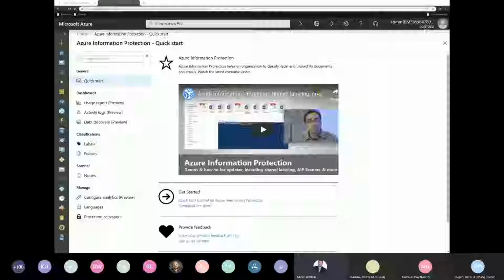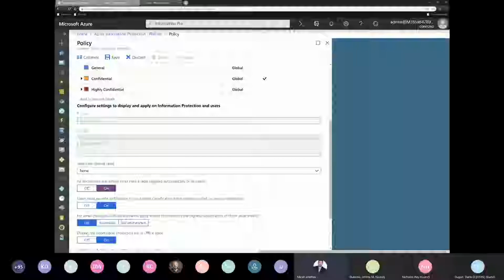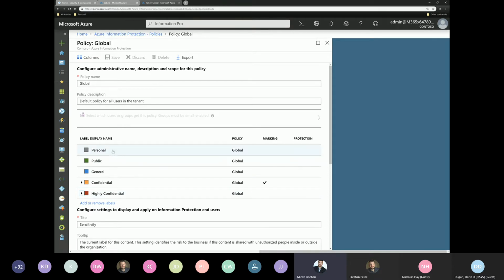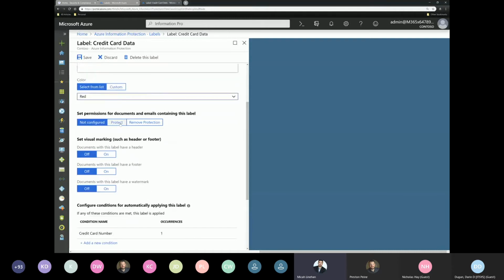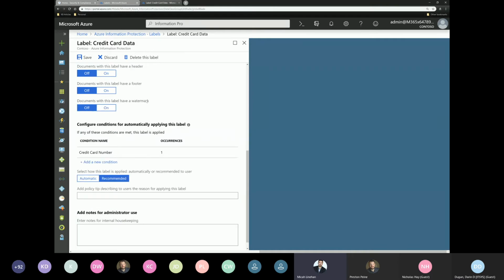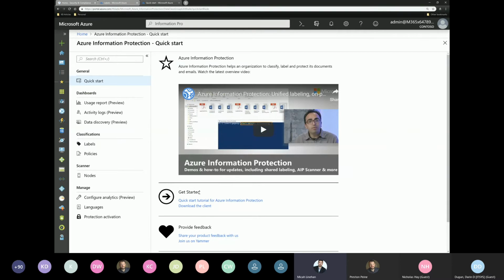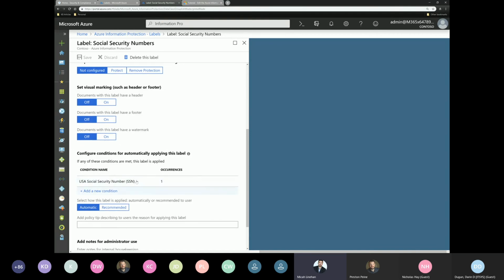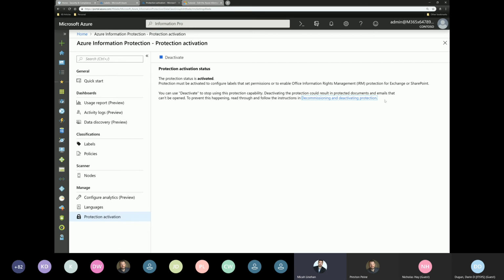MS National Office Hours - SAR Series: Information Security - Azure Information Protection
Microsoft 365 provides a plethora of security portals, tools, policies and other settings but where do you start? How do you get the best results as fast as possible?

SAR SERIES: Information Protection- Let the deep dive commence. Last month we reviewed the Security Adoption Framework (SAR) which detailed top priorities for the first 30 days, 90 days and beyond for Office 365 security roadmap. Today we continue the series with a focus on the Information Protection section with the first 30 days.

Here we go with another MS Office Hours Community Call Thursday at 3pm central.

If you recall from last months overview, the Security Adoption Framework covers four key areas:
  1. Security management
  2. Threat protection
  3. Identity and access management
  4. Information protection

This MS Office Hours Series will take place on the 1st Thursday of each month and will be recorded. Today we will focus on the items recommended for address within the first 30 days. MS Office Hours’ old friend, Micah Linehan, will make an appearance to show everyone the basics of setting up Azure Information Protection (AIP). Even if you don’t plan to use these features today you will want to watch and learn as it is the basis for some extremely powerful capabilities that we will covering over the next quarter.